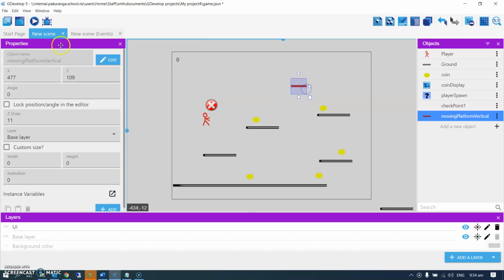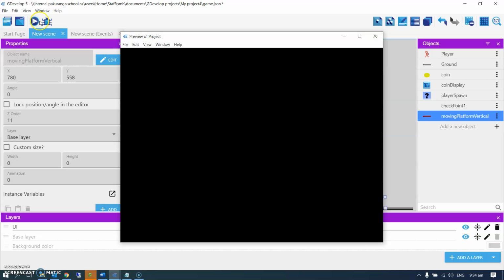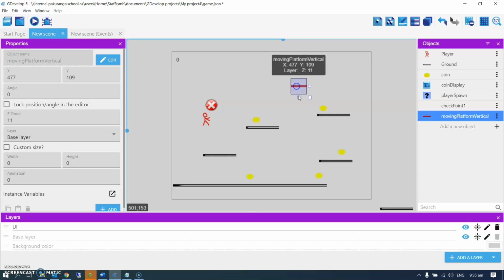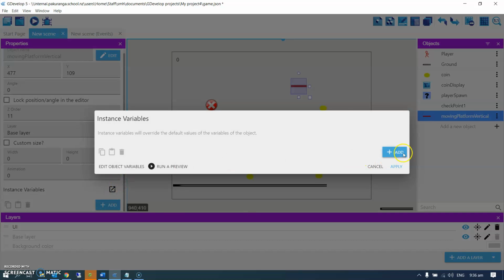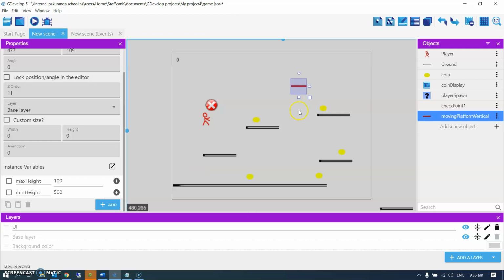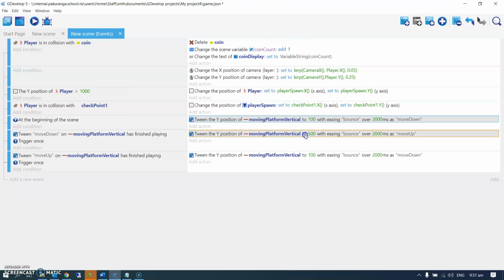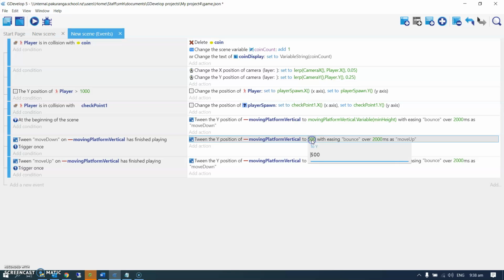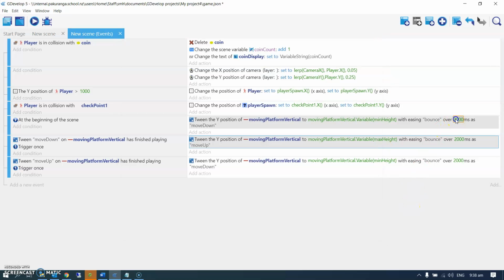GDevelop 7 - instance variables (more moving platforms)